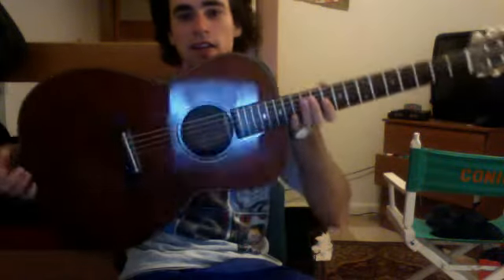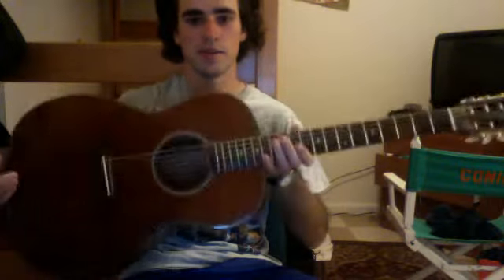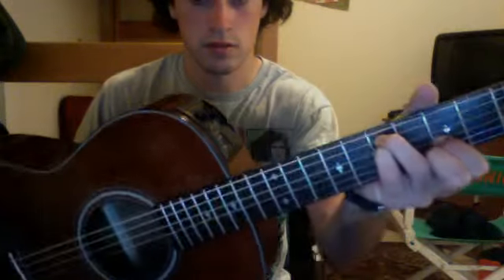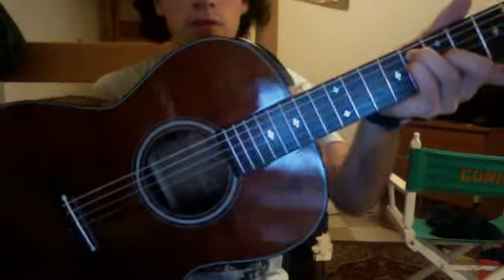Open C chords for Erik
Open C